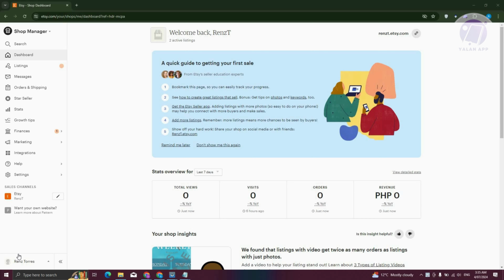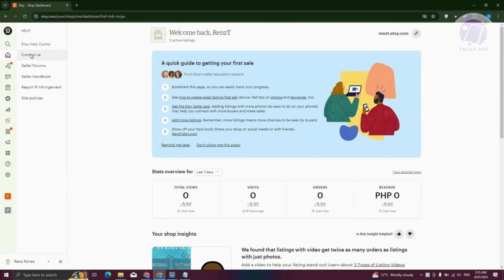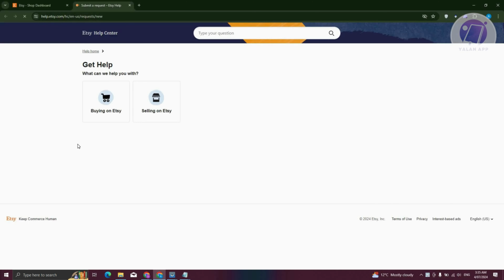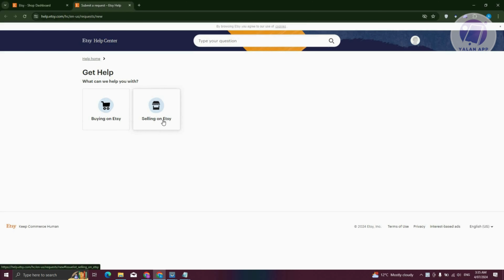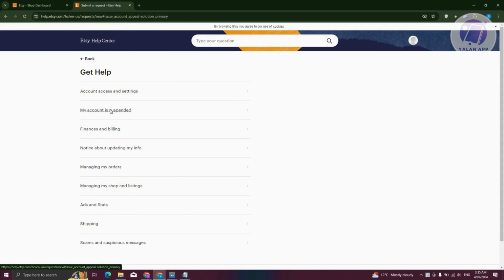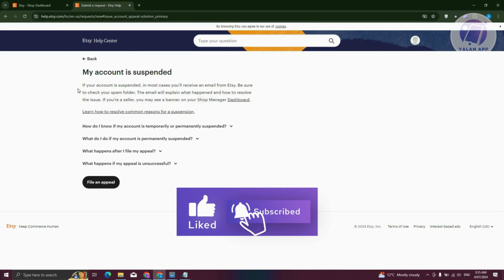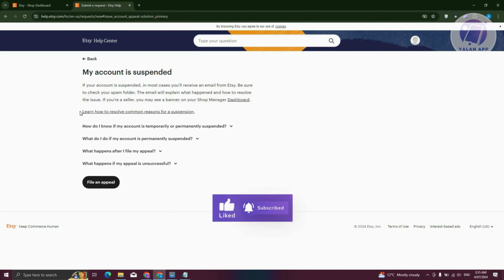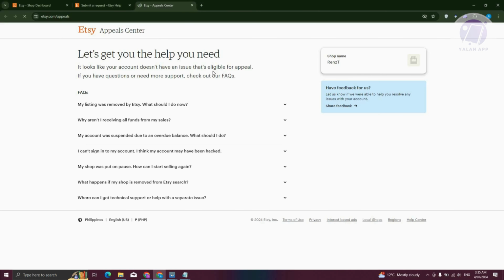How To Fix Suspended Shop On Etsy In 2025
If you want to be able to fix a suspended shop on Etsy in 2025 then this video will be perfect for you!